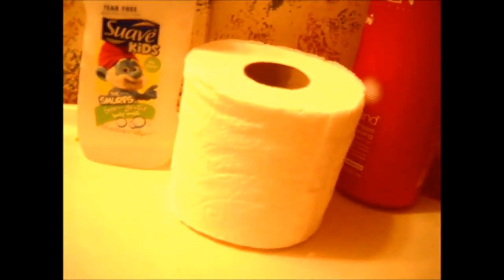Tutorial: How to change a toilet paper roll!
Everyone in my house needs this tutorial. SIGH.